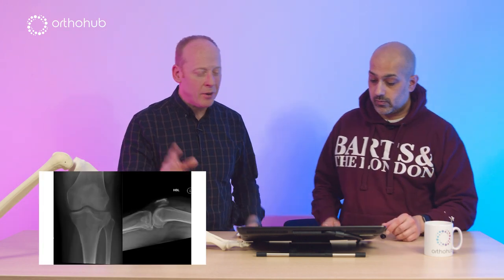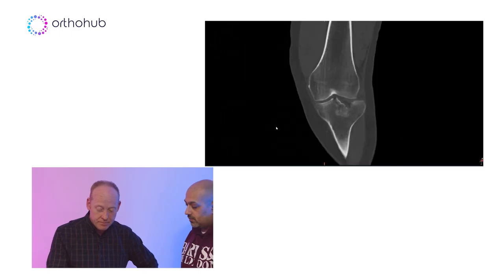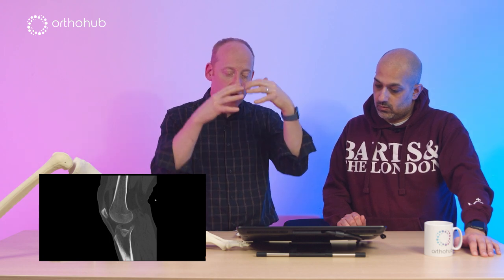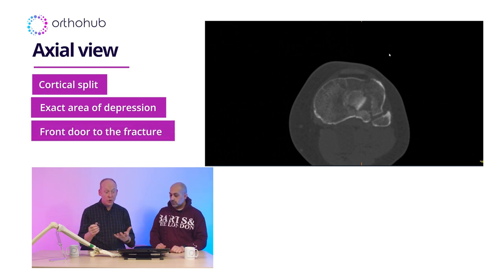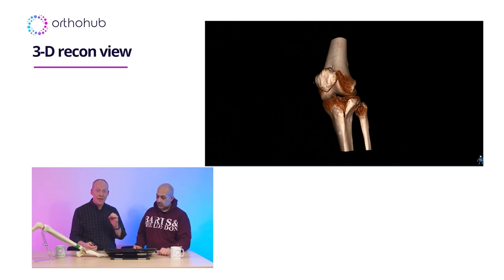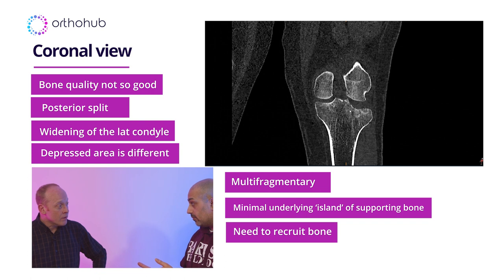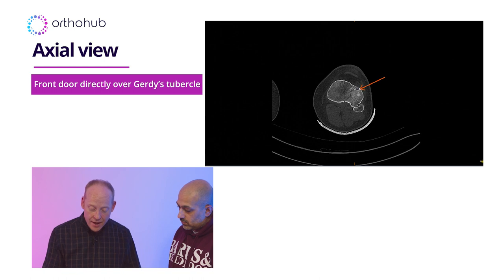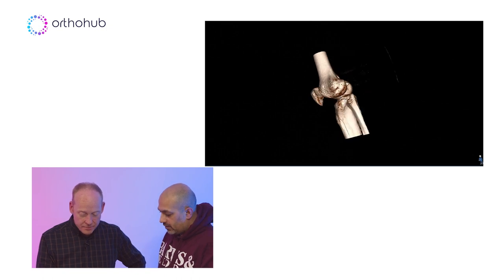Ep.2: orthohub ODM: understanding CT scans in tibial plateau fractures-orthopaedic surgeon education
Watch our second episode about understanding x-rays in tibial plateau fractures in orthohub’s new ODM series.

The feedback for our first ODM (orthopaedic decision making) video has been very encouraging, and we are delighted to bring you the next video in the series.

In this episode we build upon the initial video and explain how to interpret CT scans in tibial plateau fractures. In particular, we focus on Schatzker 2 lateral split-depression fractures to help you get your eye in and to really understand what the imaging is telling you.

We take you through it step-by-step and highlight key features on the coronal, sagittal, axial and 3D recon views. We will show you what to look out for and the implications of these for surgery, as well as some tips and tricks for ORIF (open reduction and internal fixation).

You will understand how to find the front door to the fracture and where best to position your incision, the best corridors for accessing depressed articular bone and the “open book” vs “contained defect” theories. We also talk about Kash’s favourite phrase, “recruiting bone”!

Next week we will be exploring more complex bicondylar tibial plateau fractures as we progress on this ODM odyssey!

Catch us next Thursday for episode 3.

About Us:

Founded by a group of orthopaedic surgeons, orthohub provides free innovative interactive orthopaedic education for all. At orthohub we want to shape the future of orthopaedic education through learning how and why decisions are made and the tips and tricks of operating. The art of surgery is more than just knowing how to do something, it's knowing the simple steps that make for better results.